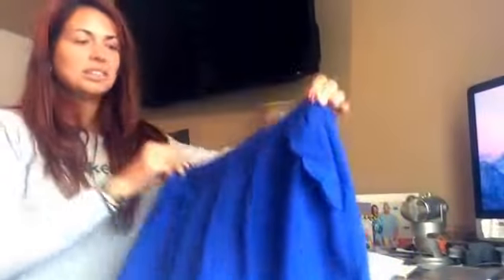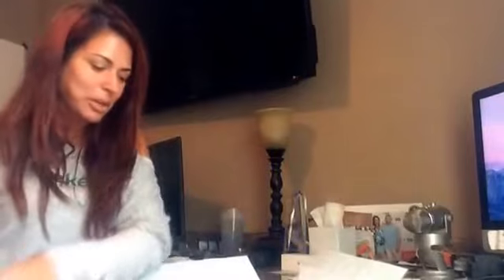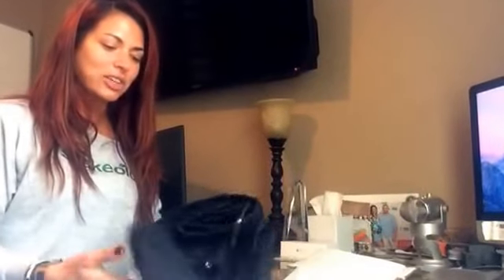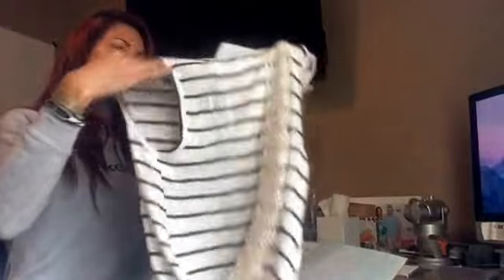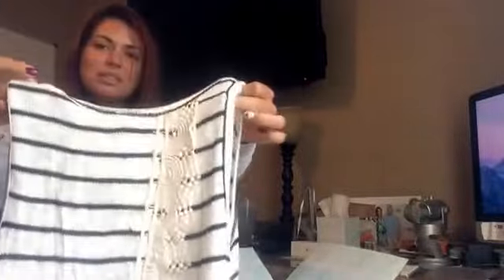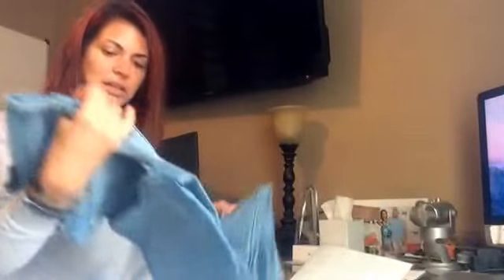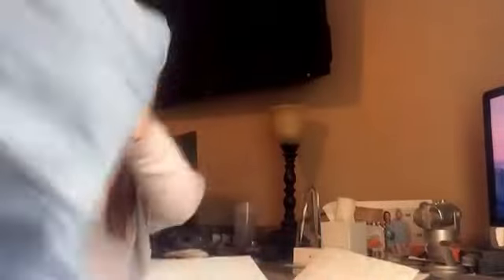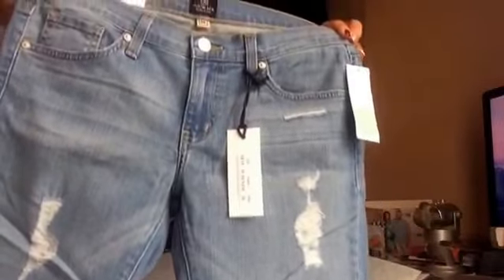Stitch Fix unboxing - box 7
My 7th Stitch Fix Box!! I have to say that I am LOVING the service and look forward to my Fix each month!!! Sorry the video cut off at the end - I ran out of room on my phone! lol. Now time to try every thing on!